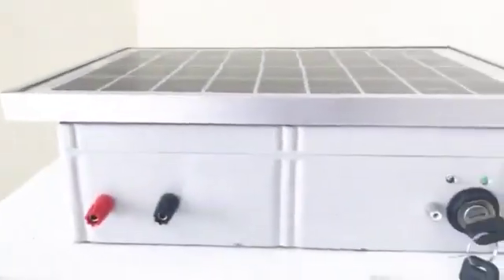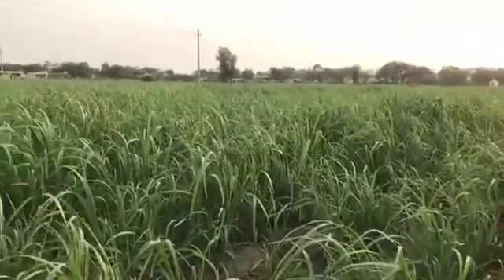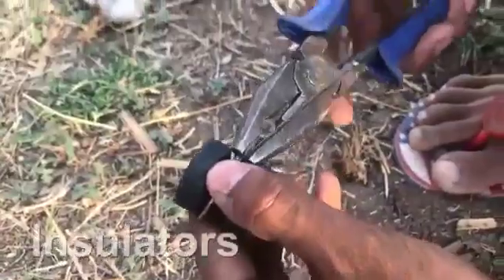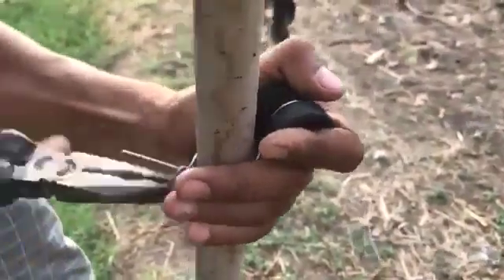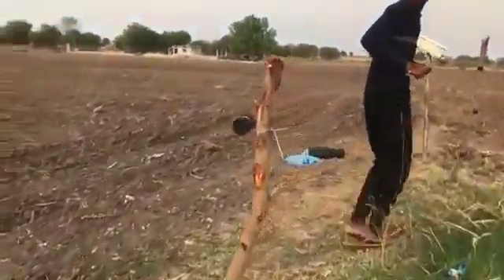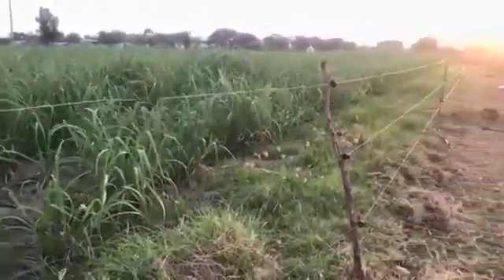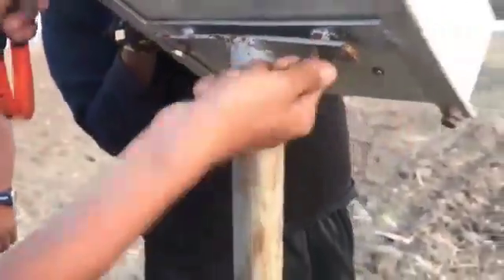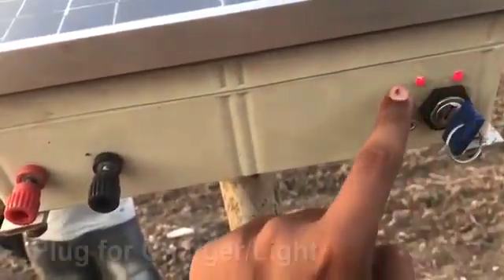RAKSHAK SOLAR FENCE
this is a all in one solar fence unit it power up 15acres land battery long last for one year and mantainence free smf battery used it charge in cloudy season it can be switched on by electric keys total this is plug and play system installation